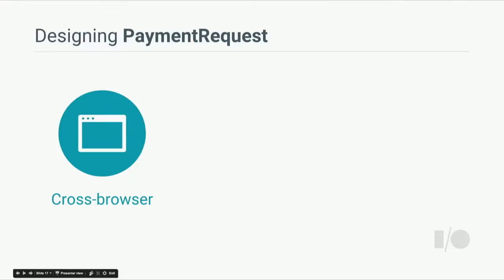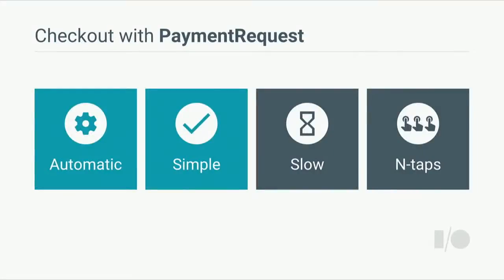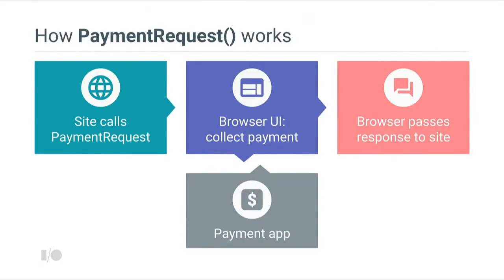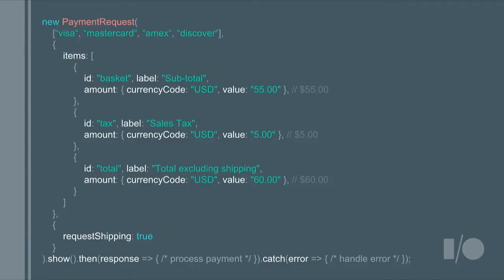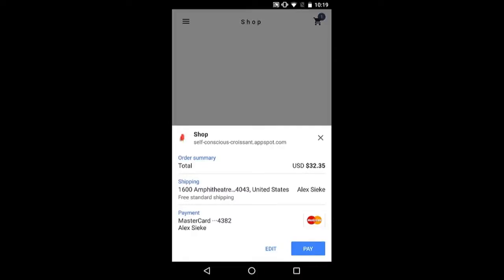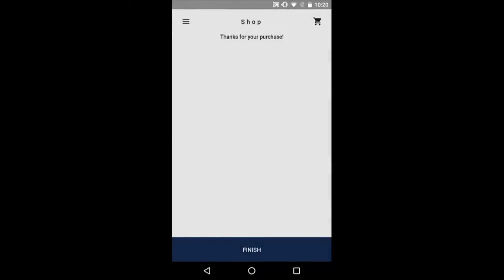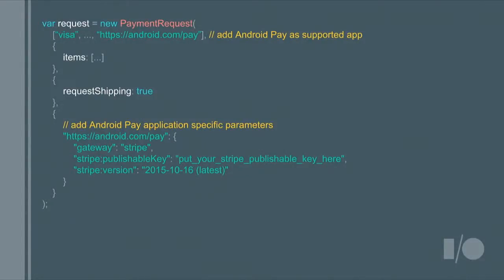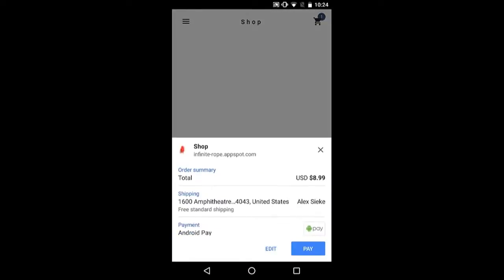US moving 3rd aircraft carrier-led strike group towards North Korea in unprecedented show of force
Washington is sending its third aircraft carried-led strike group to the western Pacific stretch closer to the waters of the Korean peninsula in what is seen as an unusual show of force amid tensions in the region. USS Nimitz, one of the world's largest warships, will join two other supercarriers, USS Carl Vinson and USS Ronald Reagan, which are already sailing in the region.